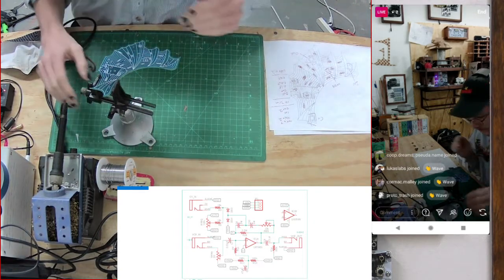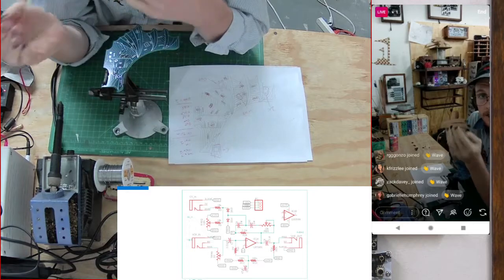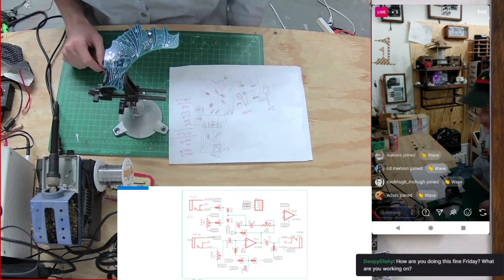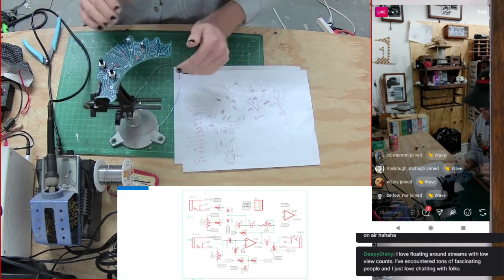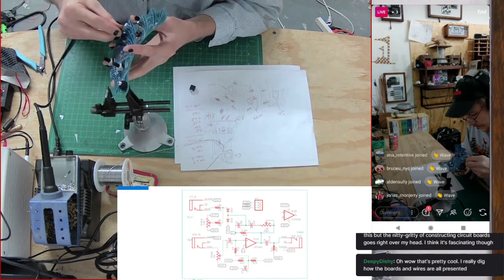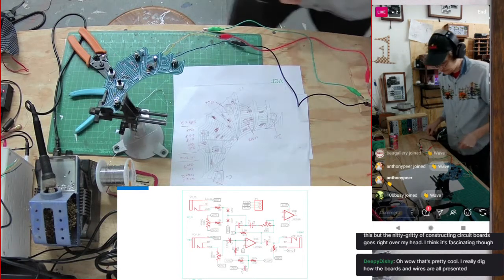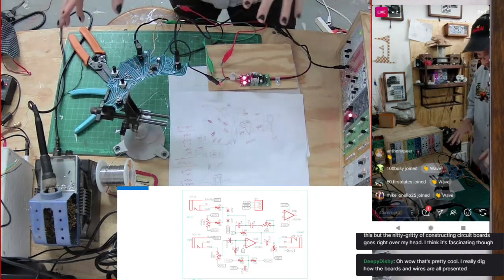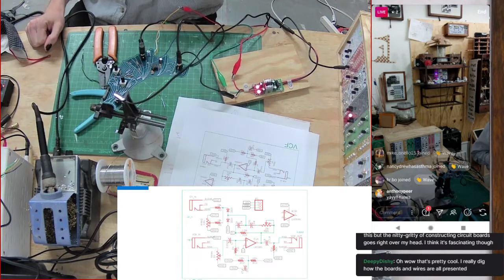Building Circuits Live: Voltage Controlled Filter (VCF)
Second live stream of this series where I build circuits on twitch and Instagram Live.
This time I built a Voltage Controlled Filter (VCF)
I will be working through a bunch of different circuits over the next few weeks like Voltage Controlled Oscillators, Filters, Clock Dividers, Sample and Hold Modules and more.

This stream was broadcast on 11.13.20